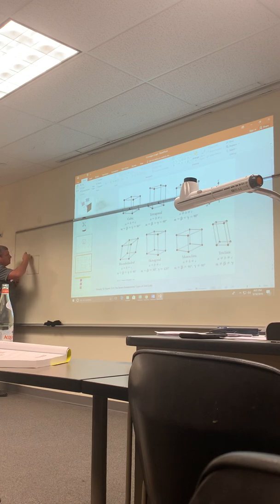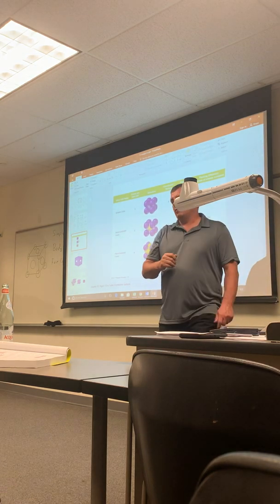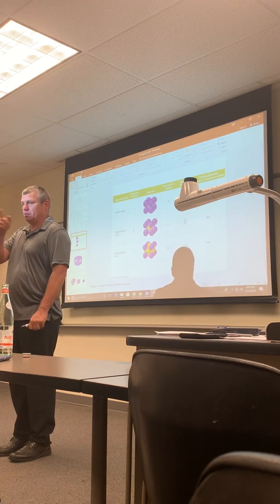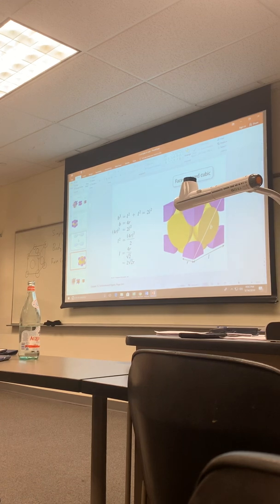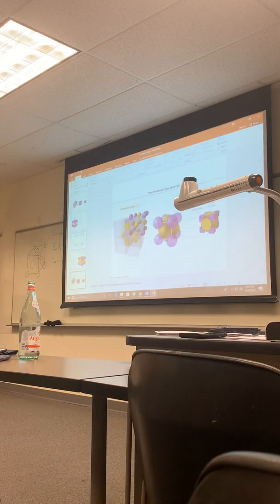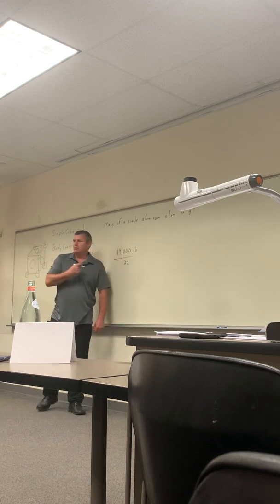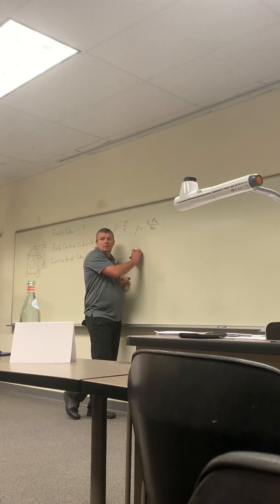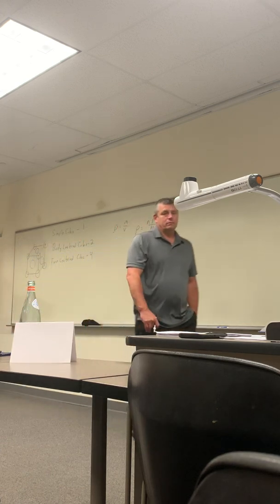Chapter 11.11 crystalline solids. Chem 1046c